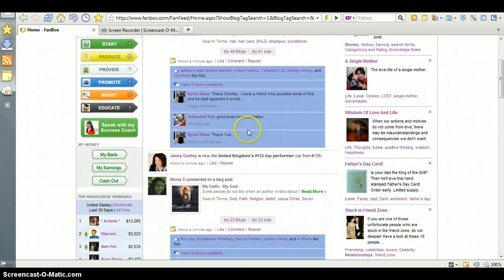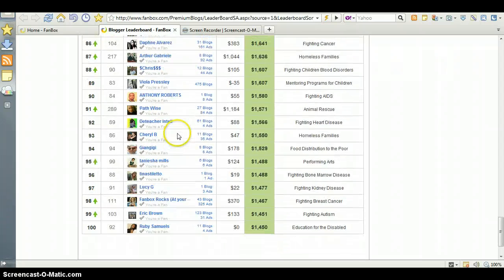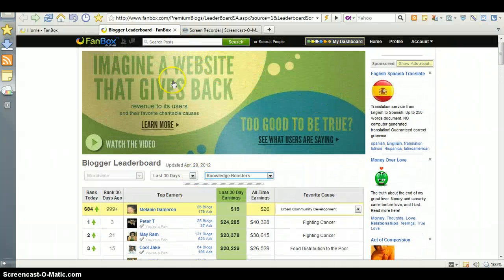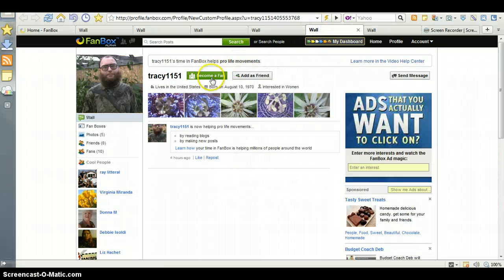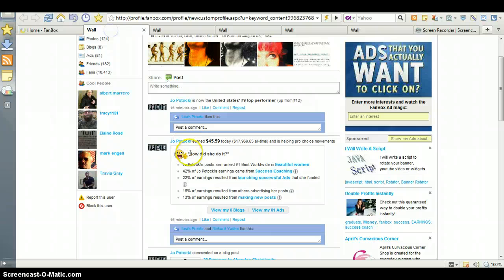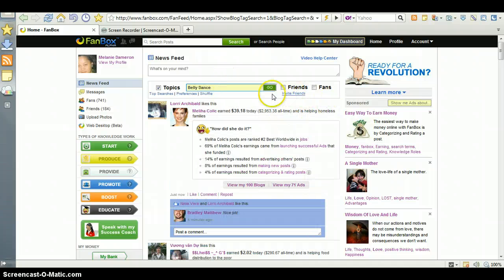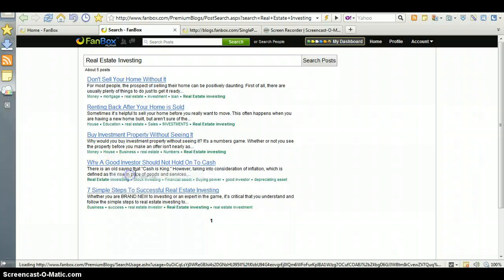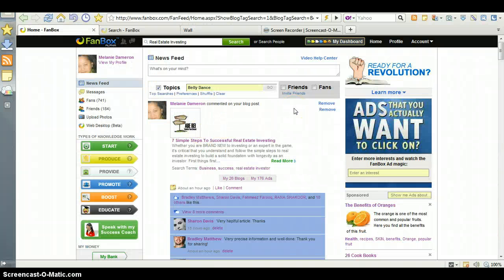FanBox Friends and Fans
Learn several ways to get friends and fans quickly on FanBox.